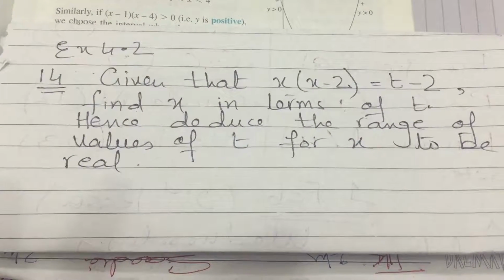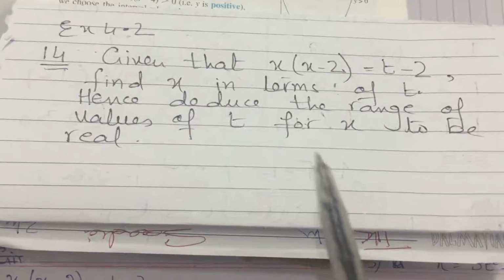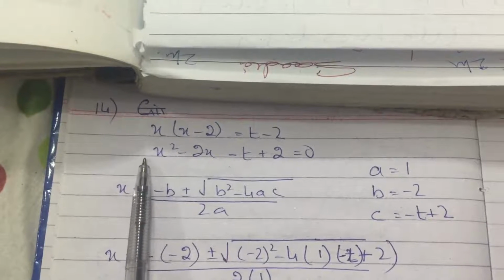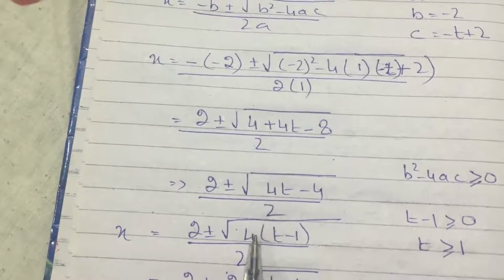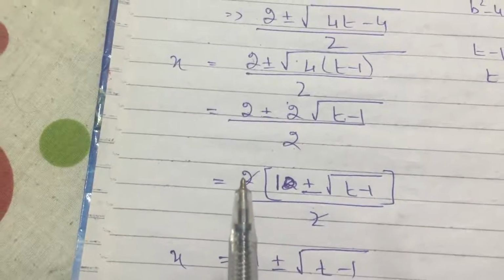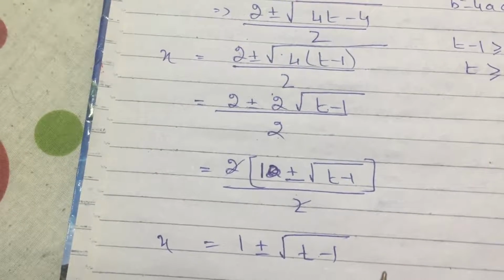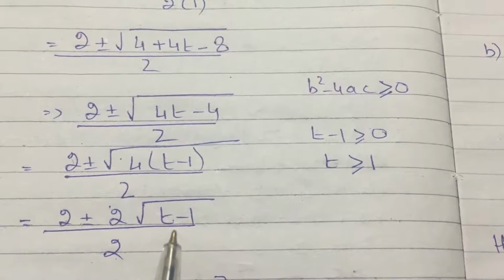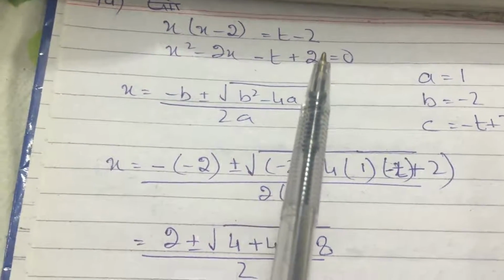TKMaths Add Maths Quadratic Ex 4 2 Q14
I teach Mathematics and Additional Mathematics both in O Level and Level. The purpose of this video to facilitate students when they get stuck while solving question